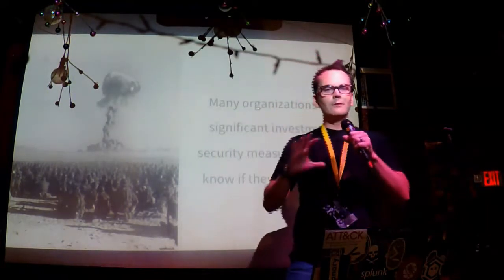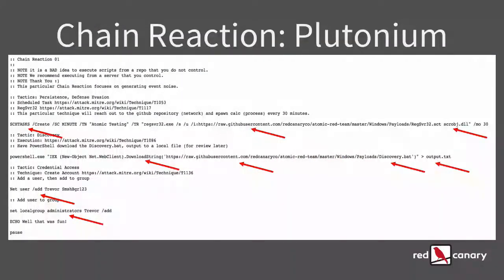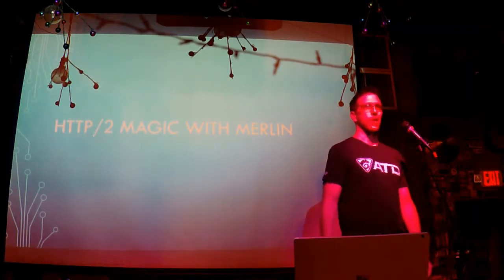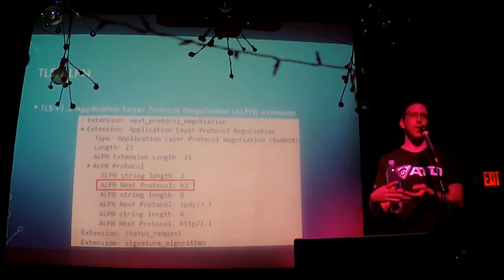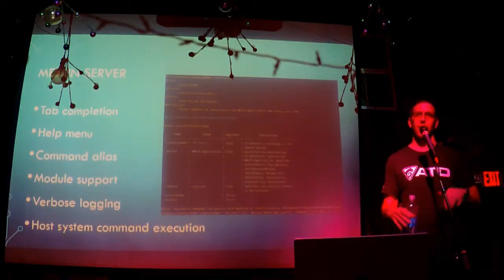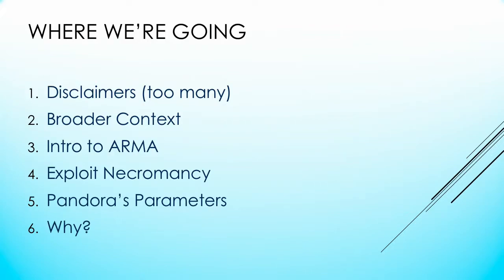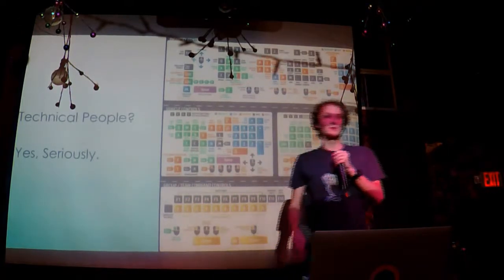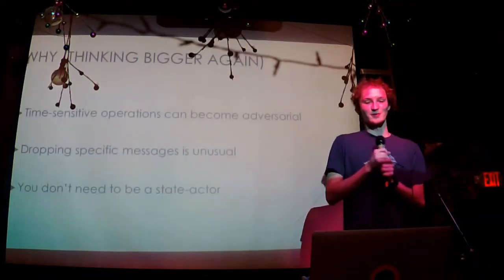BSides Knoxville 2018 (Third Track, Pres Pub)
This livestream of our third track at Preservation Pub will be available until Noon (eastern US time).